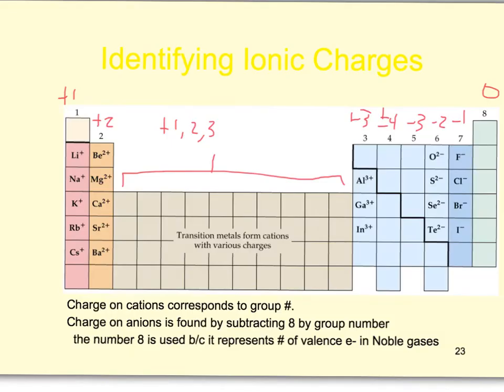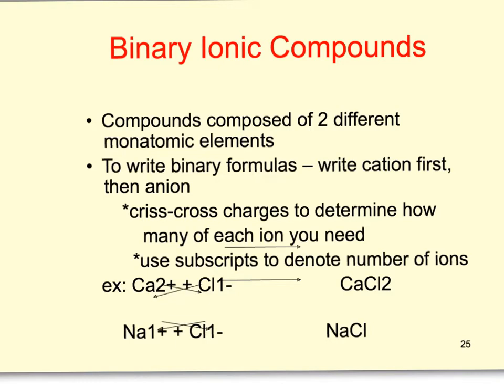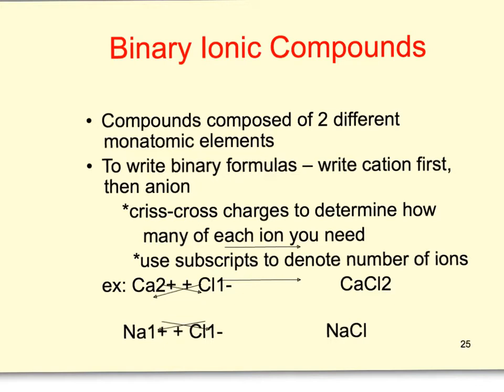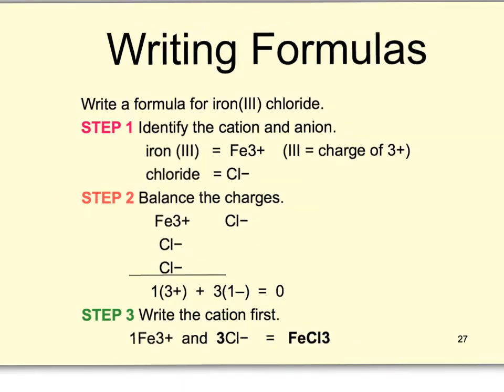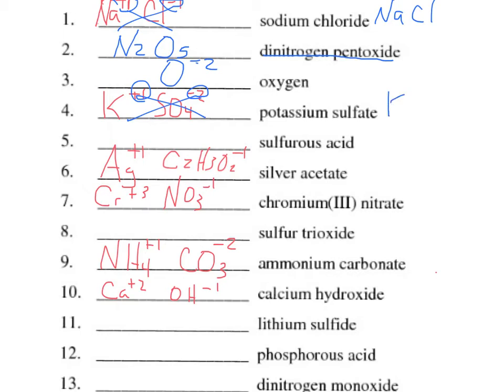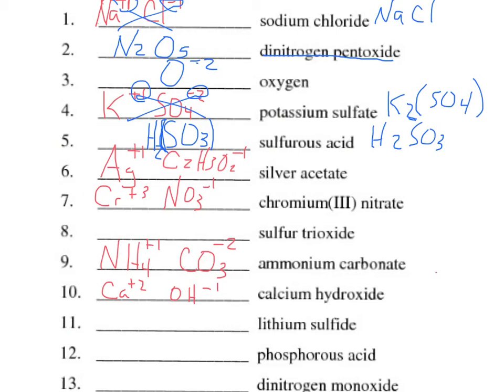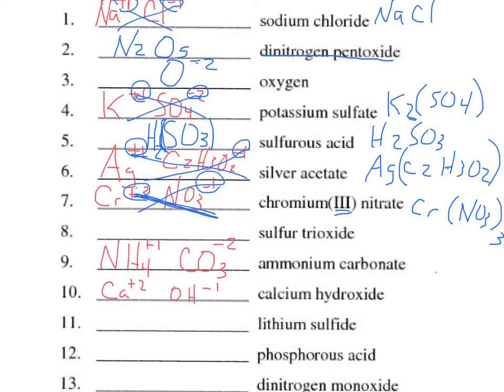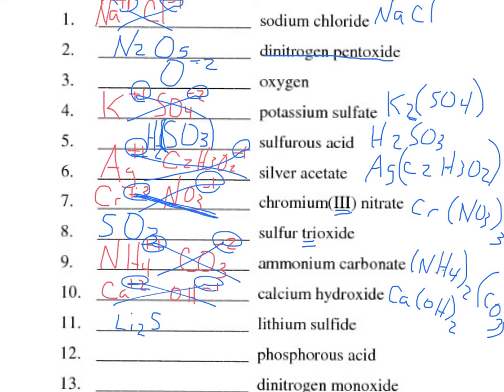writing chemical formulas